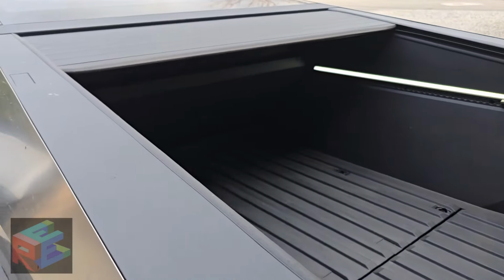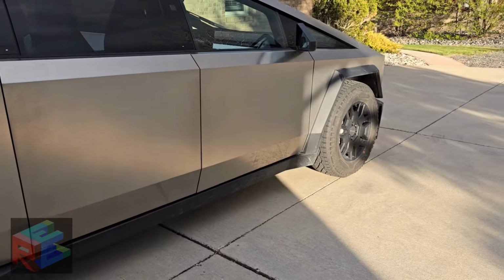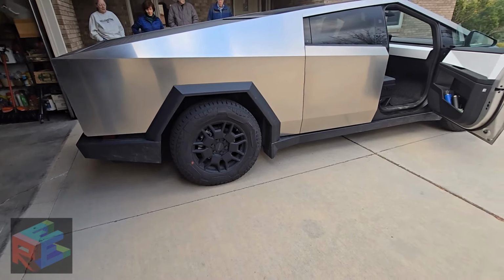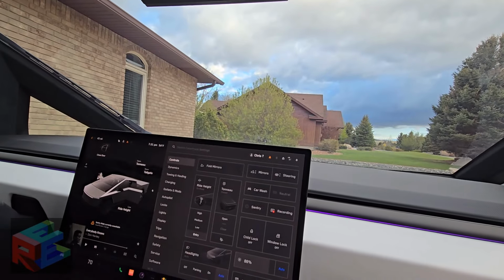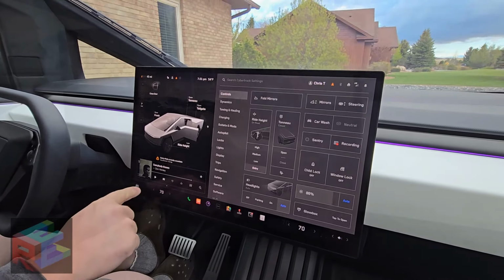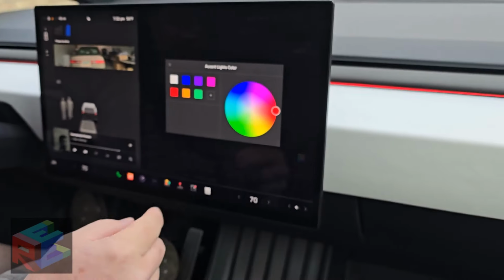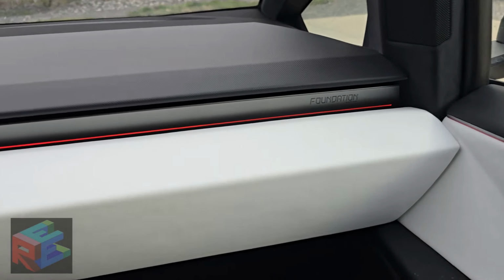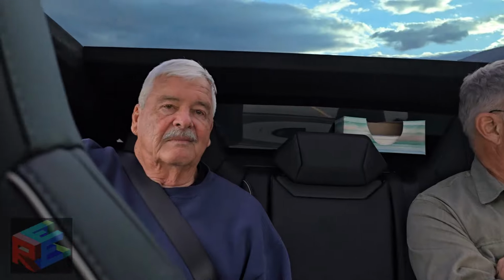Tesla Cyber Truck Ride today...